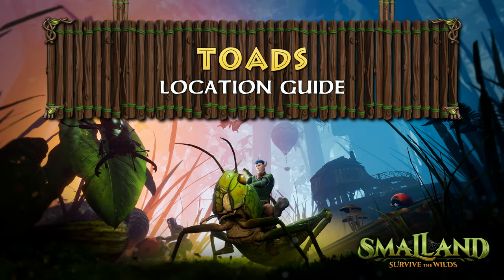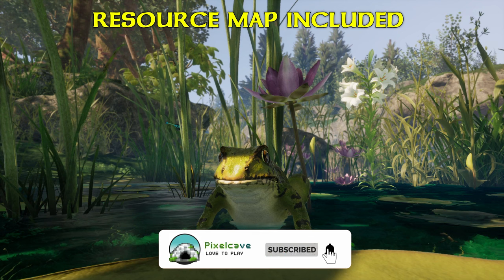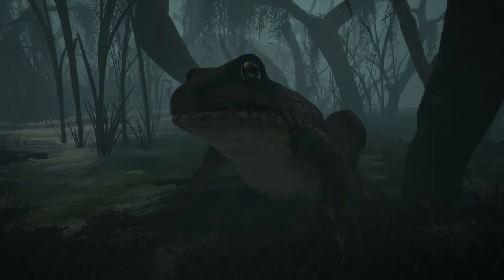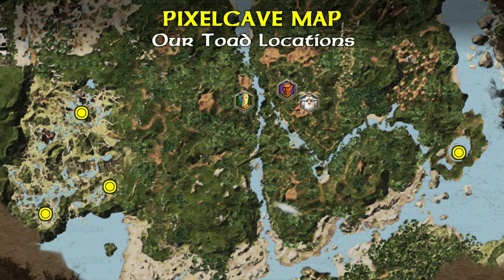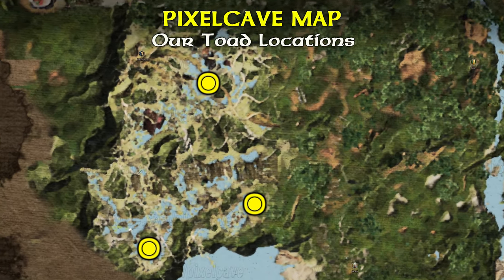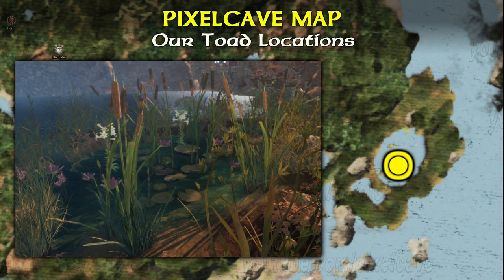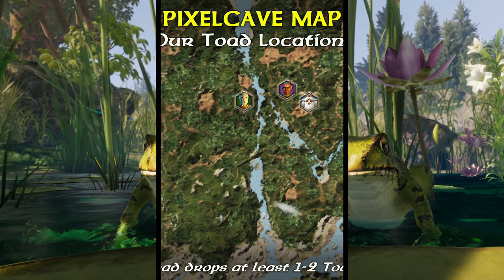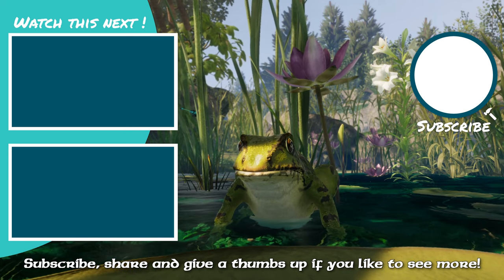All Toad Locations – Where to find Toad Flesh | Smalland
A guide to where to find Toad Flesh in Smalland. To help you gather Toad Flesh, we show you all Toad locations we have found in Smalland.